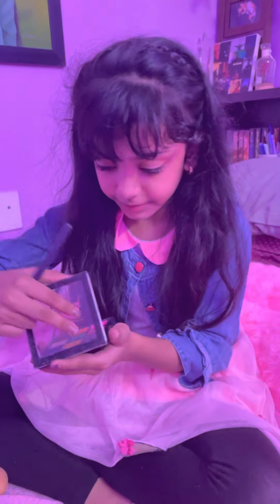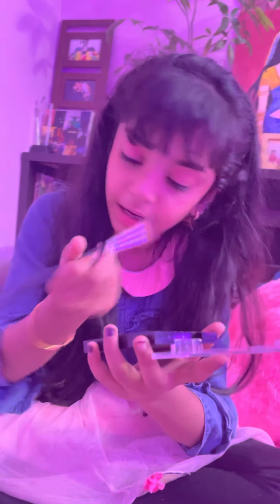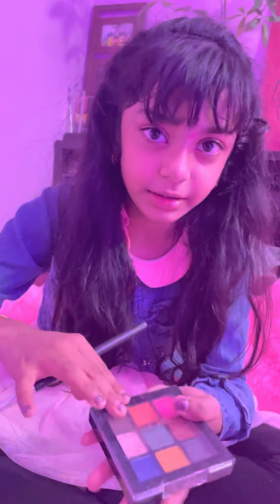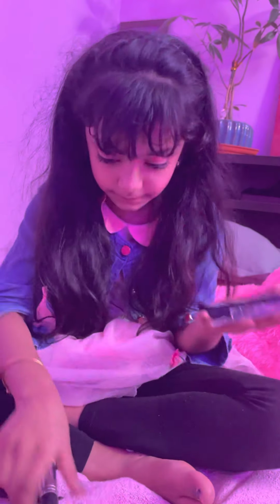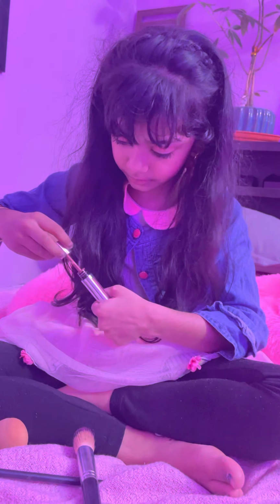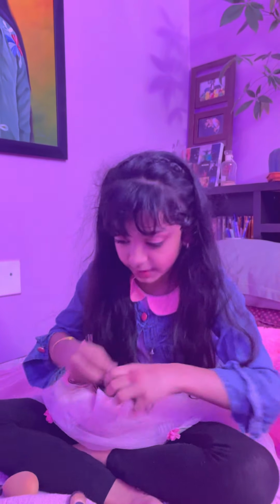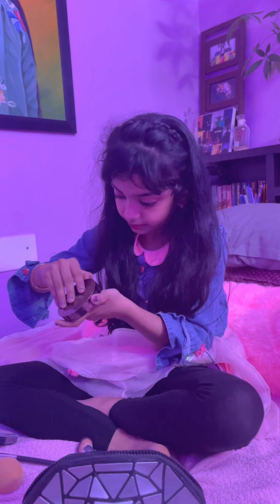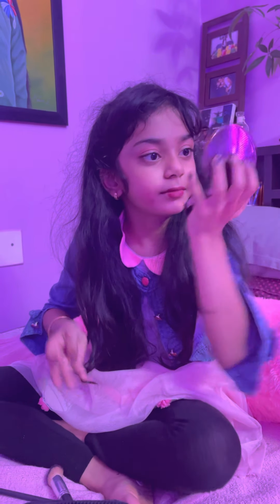My little sister doing her makeup 😅❤️